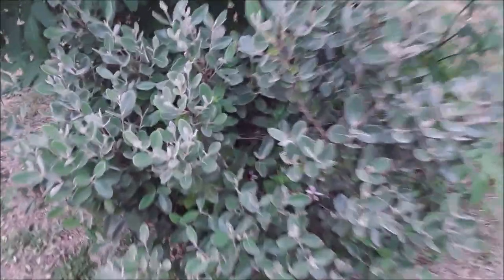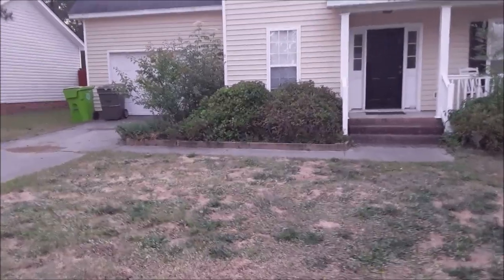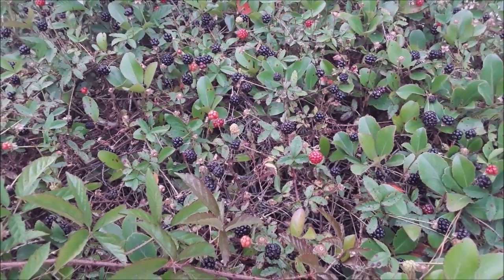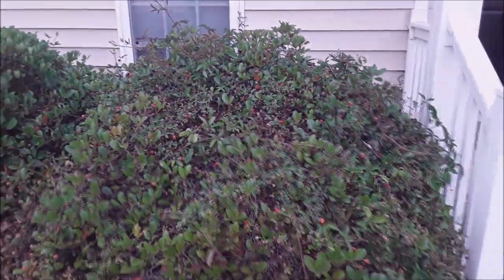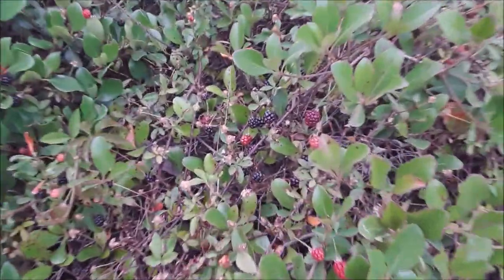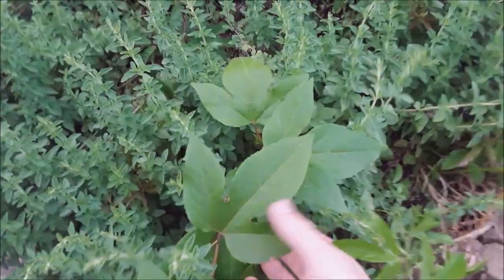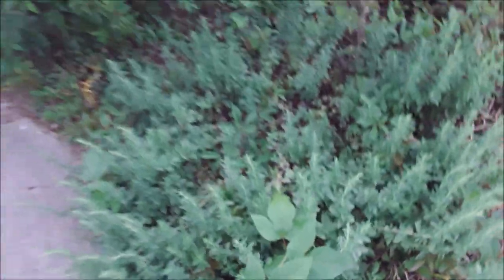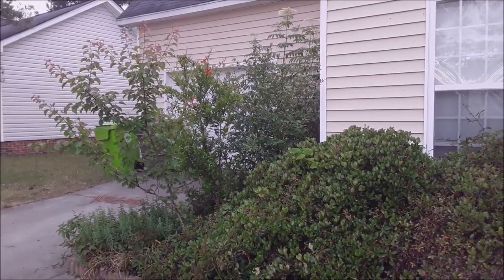and Producing: A Permaculture Approach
Just a brief update of the front yard FoodForest, looked good and was inspired in the moment.